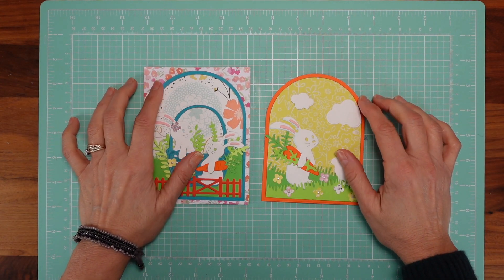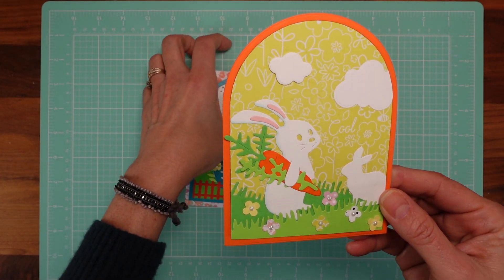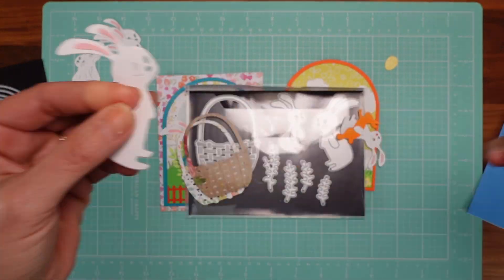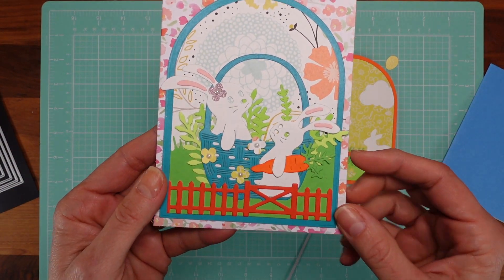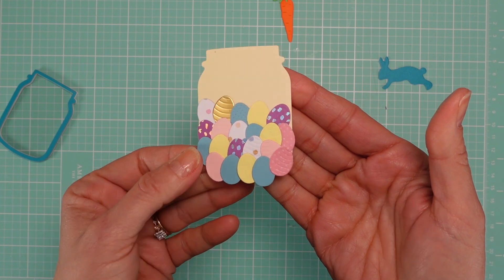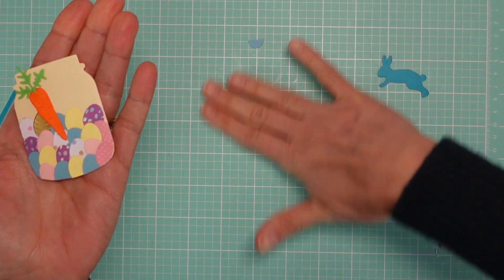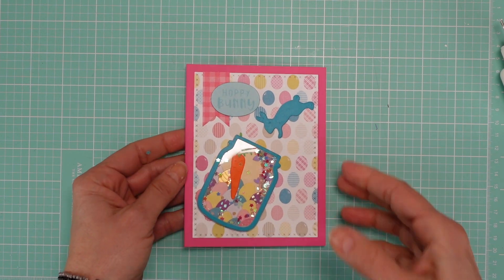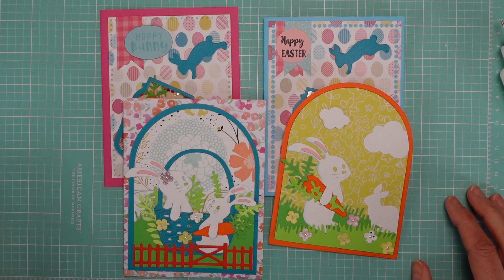Easter card ideas 2023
In today’s video, you will learn how to create a beautiful Easter shaker card. I will also show you a few more cards with ideas and techniques on how to make them. I hope it helps you get your creativity going.

If you are interested in the supplies, see list below and check the other videos from my 2023 Easter series.

3. Customizing paper cups as treat containers
10. Coloring with paper (Easter crate)

Have fun!

*SUPPLIES*

AMAZON

- Easter Five Cute Bunny Rabbits and egg Cutting Dies

- Arch-shaped nesting dies (16 sizes)

- Rabbit Flower Basket Metal Die

- Carrot Cutting Dies

- Kit with Sun, Clouds, raindrops and umbrella cutting dies

- Lawn Fawn picket fence cutting dies

- Three picket fences cutting dies

- Grass Cutting Dies and flowers

- Leaves paper punch

- Set of 24 - 12”x12” Acetate

- Kokuyo Dotliner Strong Adhesive Tape Glue

- Art Glitter glue Kit Bundle-3 Items 8oz,2oz and Metal Tip